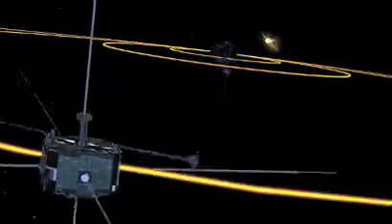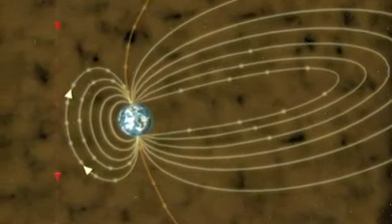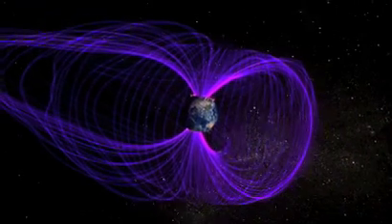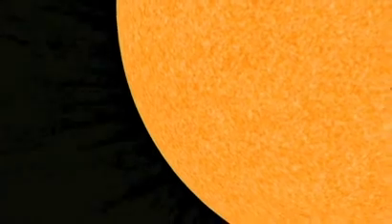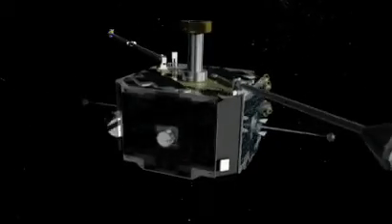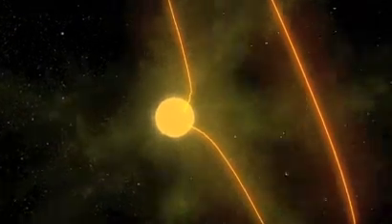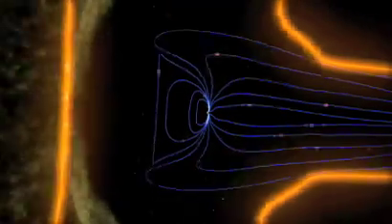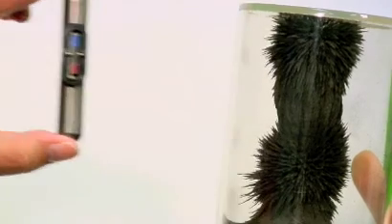Earths Magnetosphere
What is Earth's magnetosphere? Watch NASA scientist David Sibeck as he explains the workings of the Sun and Earth's magnetic fields, and how changes can effect radiation belts and solar storms. This research was done as part of NASA's THEMIS project.

Credit: NASA